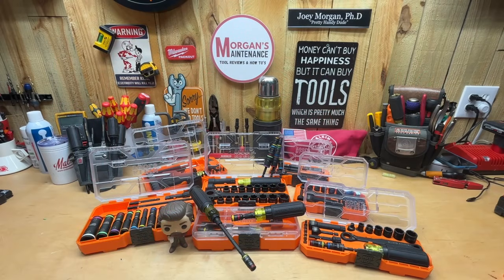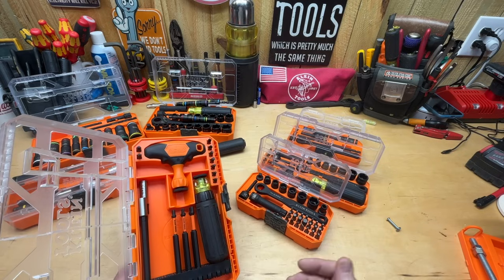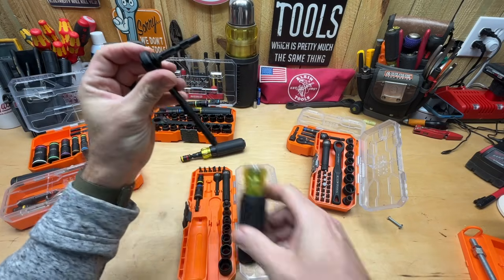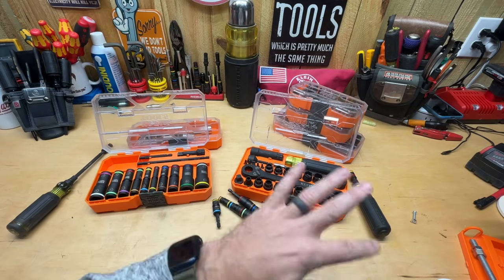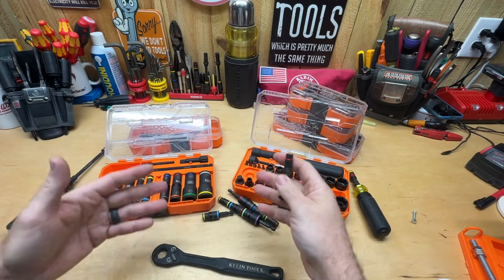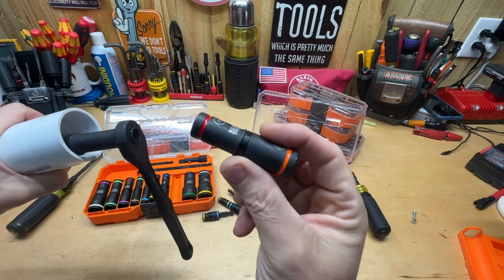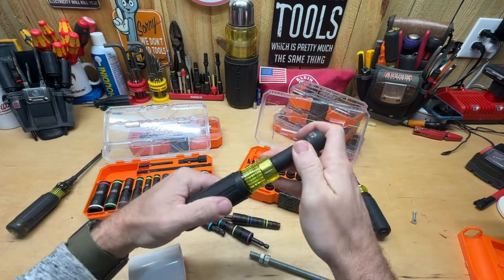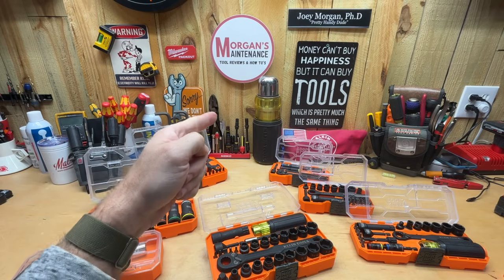Klein KNECT - The BEST Set & Ones I Wouldn't Buy!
I get asked the question.. "What is the best Klein KNECT Set" all the time. Decided to do a tool talk to maybe help people by sharing my thoughts. I can only comment on the ones I have, but i share the one I use the most and why.

I am also working on an Amazon Store with list of tools like my favorites, etc. You can check out what I have so far

Also, If you use the "Shop Button" in the video, I am not affiliated with those websites, but I do earn a small commission at no cost to you through YouTube..  Links for anything besides Amazon that I can find will be located there. Thanks for your support of the channel!